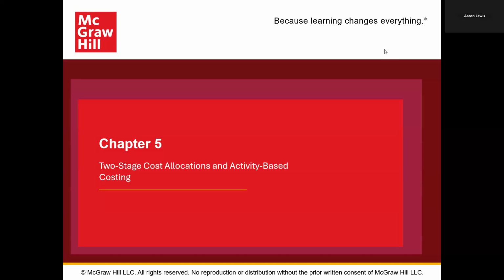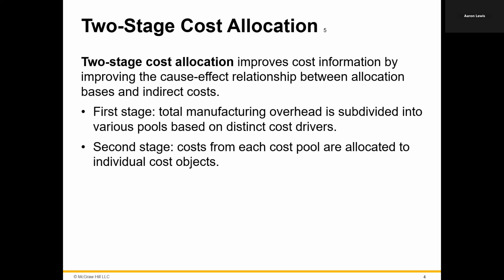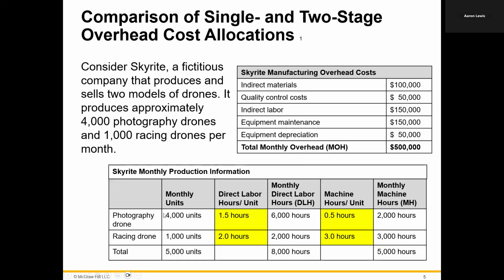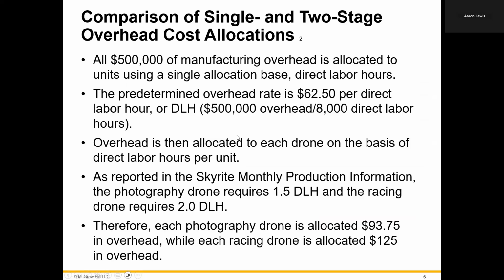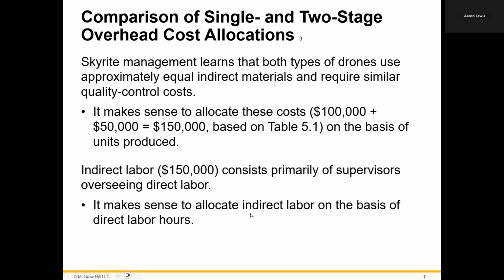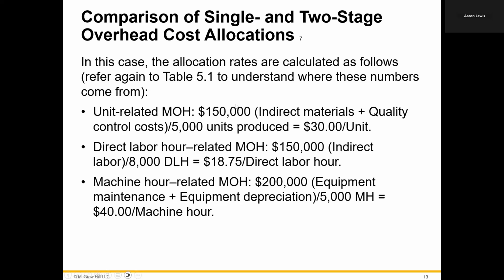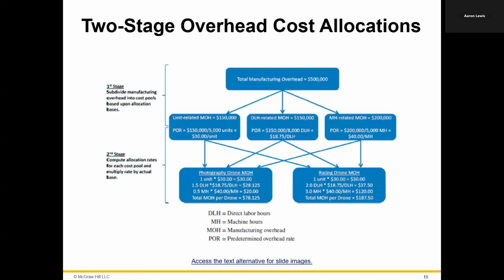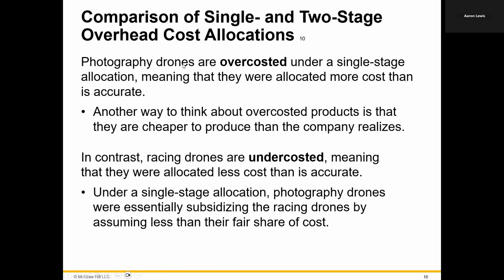AC243 Chapter 5 Lecture (Part One)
Discussion of the use of a two-stage allocation process for applying indirect costs under job order costing.